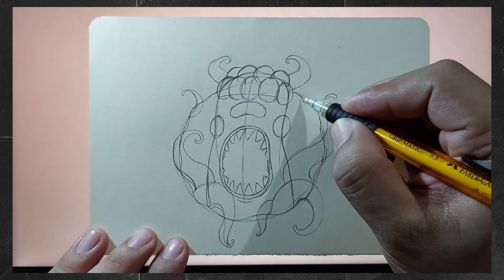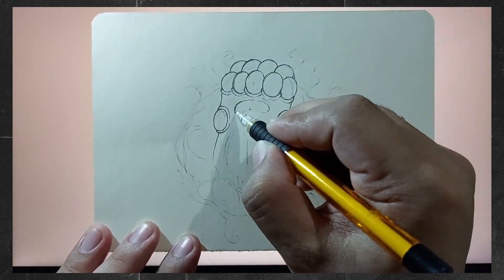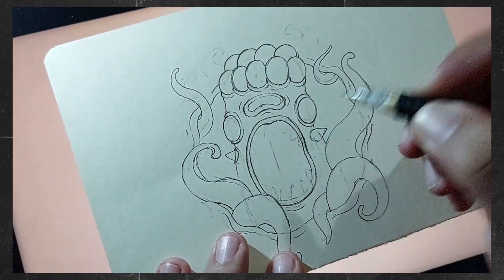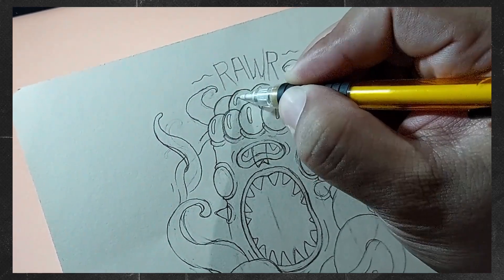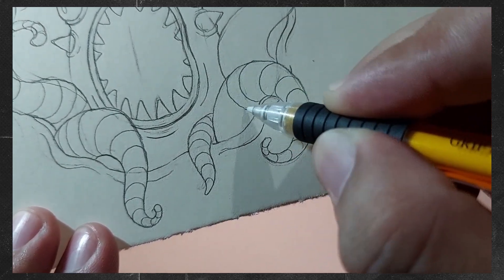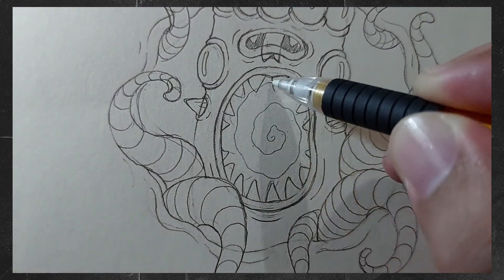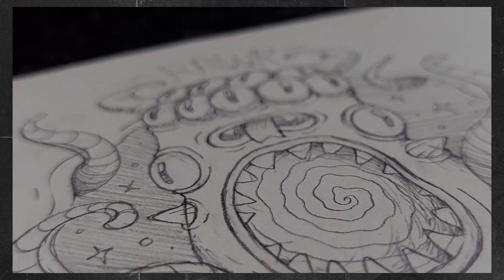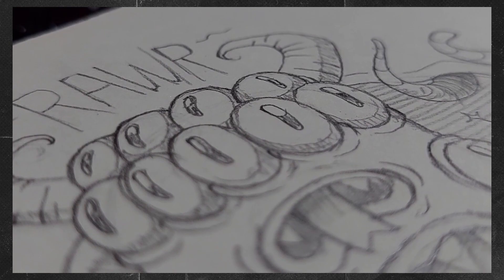Psychedelic Space Monster in Illustrator | Sketch Tutorial Pt 1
Welcome to Transfer Superstars! In this exciting tutorial, we dive into the fascinating world of creating a Psychedelic Space Monster using Adobe Illustrator. This is Part 1 of our series, focusing on sketching the basic design and layout of our unique monster. Whether you're a beginner or an experienced artist, this video will provide you with step-by-step guidance to bring your imaginative creature to life.

►In this video, you'll learn:
✅How to outline the shape of the monster's head and body.
✅Techniques for drawing multiple eyes to give your monster a distinctive look.
✅Creating tentacle-like hands for a more alien appearance.
✅Adding horns instead of ears to enhance the monster feel.
✅Designing a small mouth below the eyes with a cute tongue.
✅Incorporating a large mouth on the belly surrounded by sharp teeth.
✅Creating the illusion of the monster emerging from a portal, emphasizing its space origin.
✅Adding intricate details to refine the sketch and make it more captivating.
✅Making the tentacles look wormy by adding internal lines.
✅Using shading guides for shadows and highlights to prepare for line art and coloring.

Join us as we meticulously craft each element of our Psychedelic Space Monster, ensuring every detail is perfected for the next stage of creating stunning line art. Enhance your skills and let your creativity soar with our detailed tutorial.